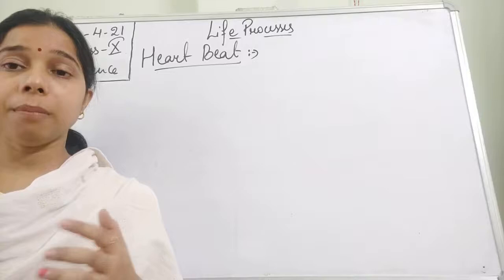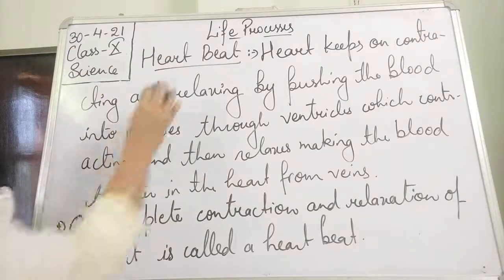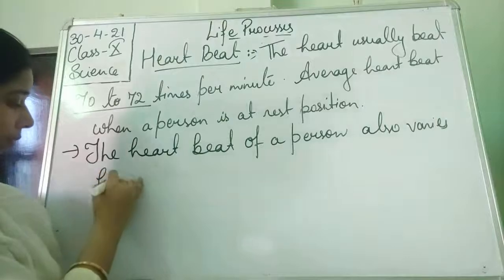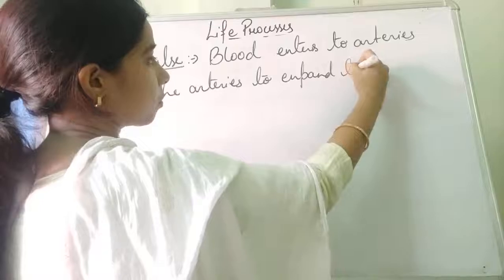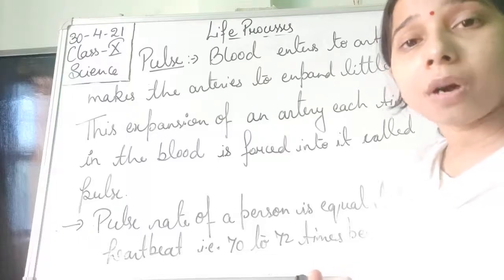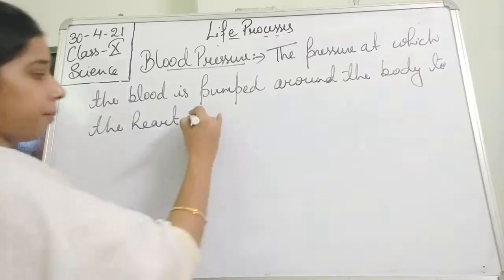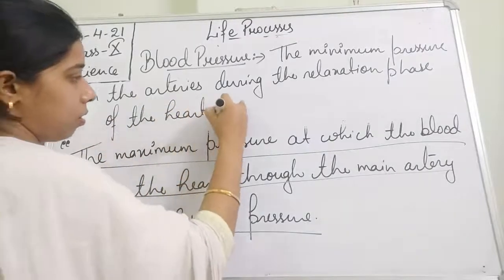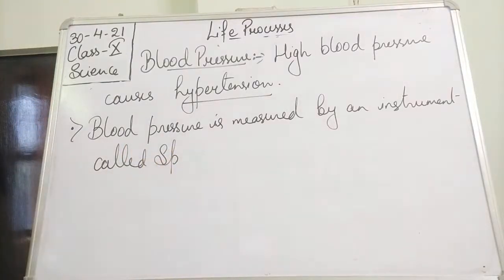Class X science 30 04 2021 by Ms Mridulata upadhyay Life processes